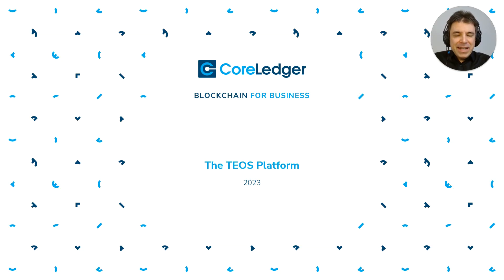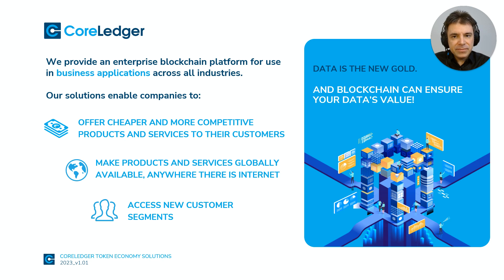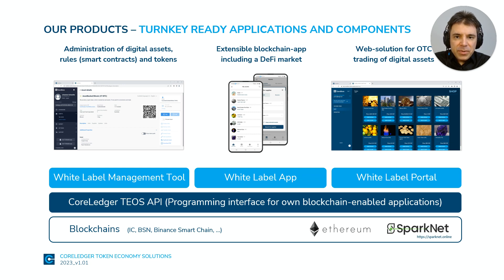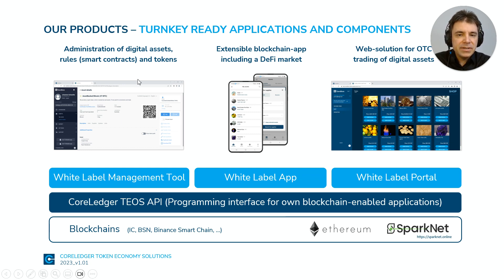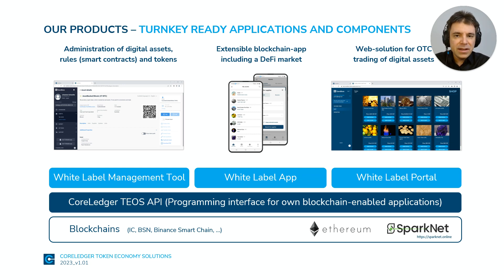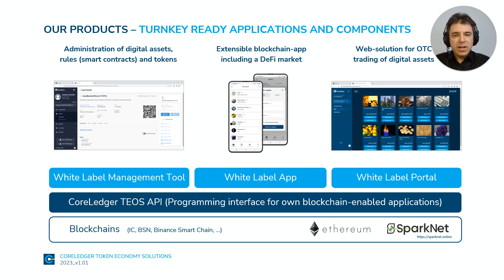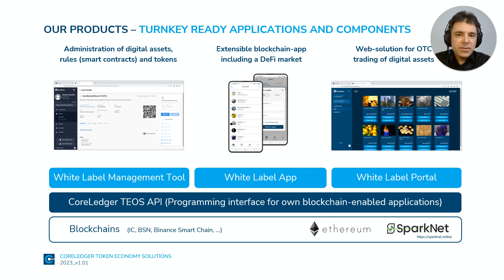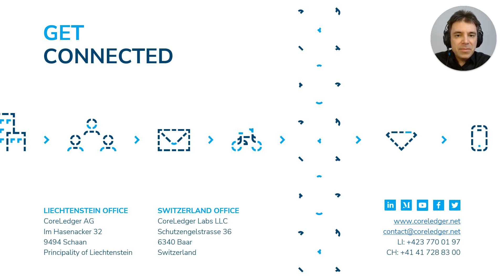Introduction to the CoreLedger TEOS Platform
In this video, CoreLedger founder and CEO Johannes Schweifer introduces the TEOS Platform, its modular components, and their functionality.